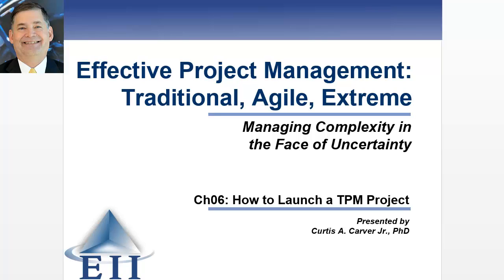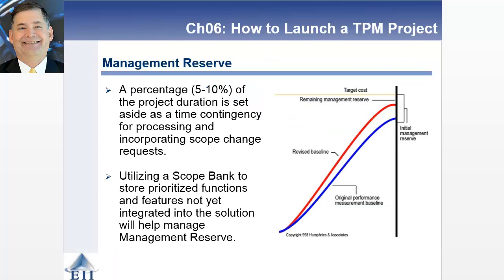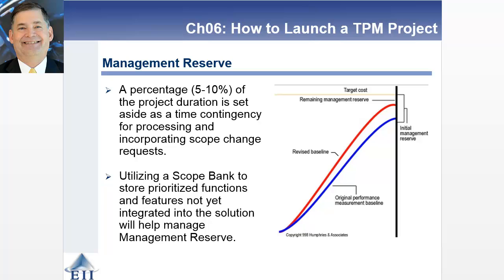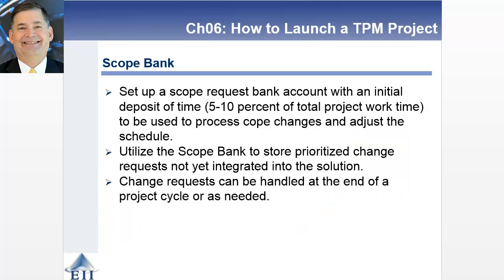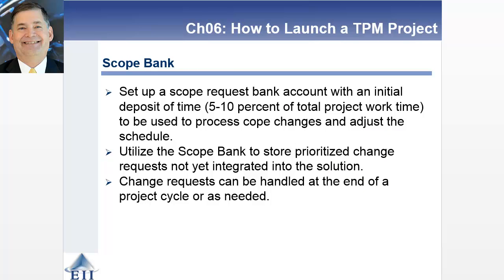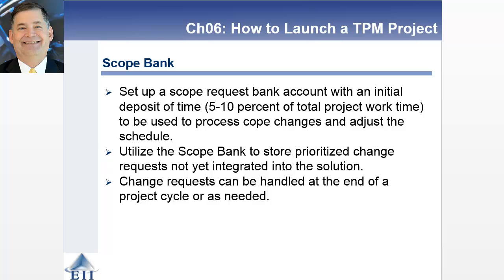Launching a Traditional Project 5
This is the fifth of six videos exploring how to launch a traditional project management project. During this video, I examine the concepts of a managerial reserve and scope bank.